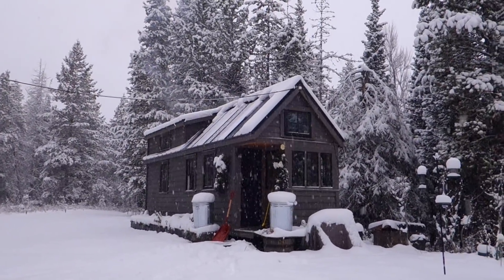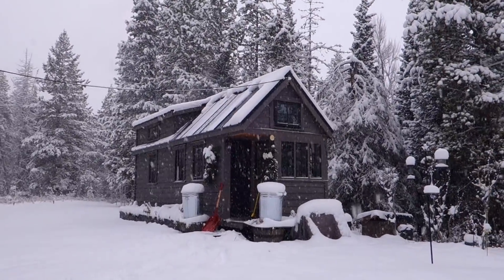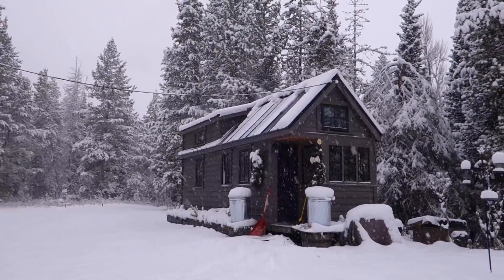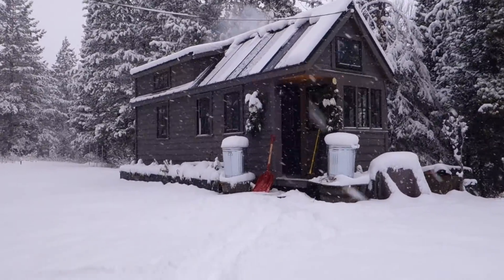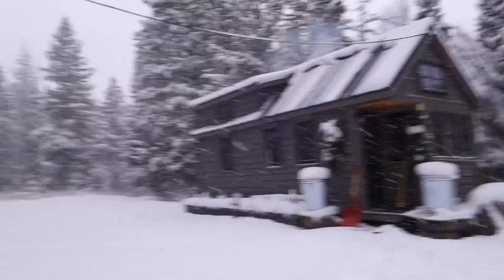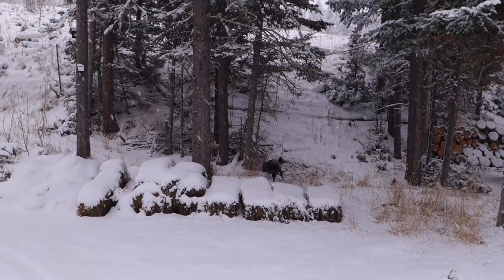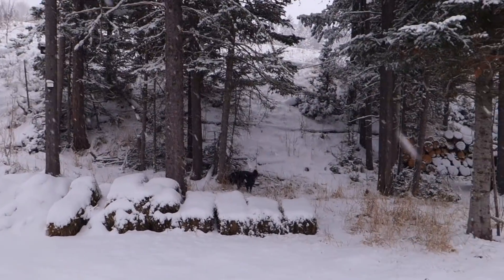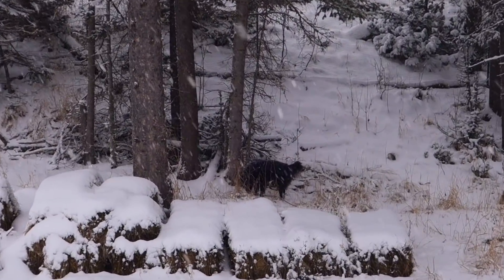Life in a Tiny House called Fy Nyth - Finally White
We finally got a good foot of snow on the ground with more on the way. Now it's starting to look more like a normal winter around here. And Grizzly's doing well, seems much more relaxed, happy, and tagged along for a lot of snow shoveling today. :)